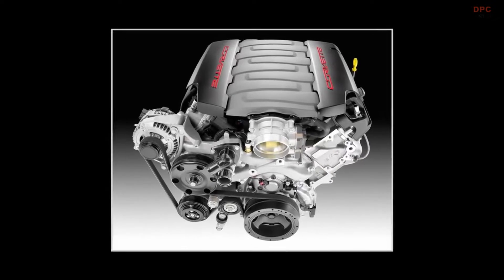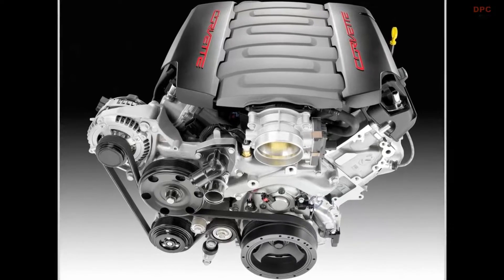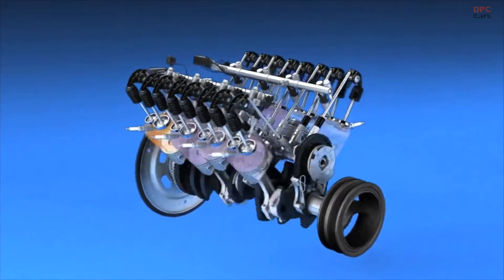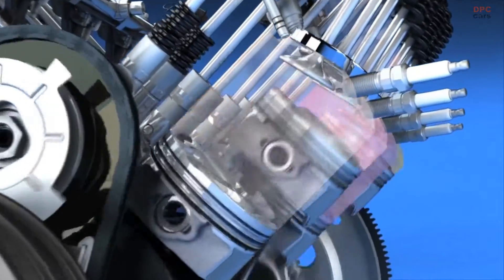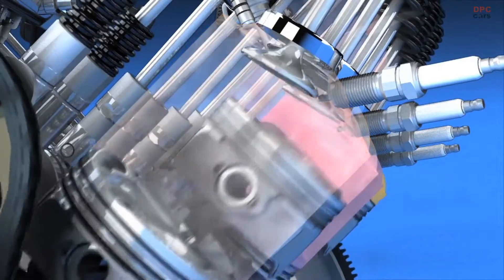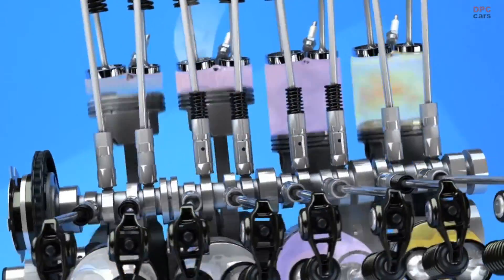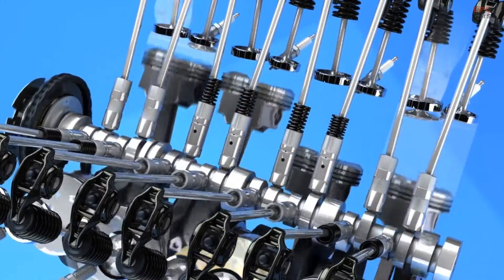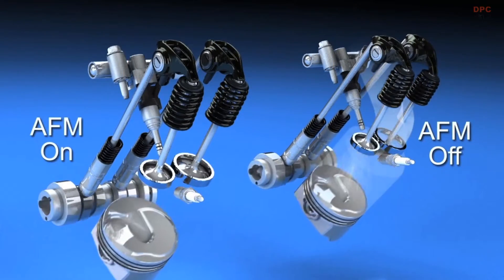Older Gen 5 GM LT1 Engine Powertrain Tech Animation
The Gen 5 GM LT1 engine is a marvel of modern engineering, representing the latest evolution in General Motors' long-standing tradition of producing powerful, reliable, and efficient V8 engines. Debuted in the 2014 Chevrolet Corvette Stingray, this engine has set new standards for performance and technology in the automotive world.

Key Features and Innovations

1. Direct Fuel Injection (DI):

The Gen 5 LT1 engine utilizes direct fuel injection, a significant advancement over traditional fuel injection systems. DI improves fuel atomization, allowing for better combustion efficiency, reduced emissions, and enhanced performance. This technology helps the LT1 achieve impressive fuel economy figures without sacrificing power.

2. Variable Valve Timing (VVT):

The incorporation of variable valve timing allows for the optimization of the engine's performance across a wide range of operating conditions. VVT adjusts the timing of the intake and exhaust valves, ensuring maximum power output at high RPMs and better fuel efficiency at lower RPMs.

3. Advanced Combustion System:

The LT1's advanced combustion system, featuring a 11.5:1 compression ratio, contributes to its impressive power output and efficiency. This high compression ratio is made possible by the precise control of the direct injection system, allowing the engine to run on regular gasoline while still delivering high performance.

4. Lightweight Materials:

The engine block and cylinder heads are constructed from aluminum, reducing overall weight and improving vehicle handling. The use of lightweight materials does not compromise durability, as the LT1 is designed to withstand the rigors of high-performance driving.

5. Integrated Exhaust Manifold:

The LT1 features an integrated exhaust manifold, which helps reduce engine weight and improve exhaust flow. This design also contributes to faster engine warm-up times and more efficient catalytic converter operation, leading to lower emissions.

Performance Metrics

The Gen 5 LT1 engine produces 455 horsepower and 460 lb-ft of torque in its base configuration, with higher-output variants available in performance models like the Chevrolet Camaro SS and the Corvette Grand Sport. This power allows for blistering acceleration and thrilling driving experiences, making it a favorite among automotive enthusiasts.

Applications and Versatility

The LT1 engine is not limited to sports cars; it has found its way into a variety of GM vehicles, including trucks and SUVs. Its versatility and robust design make it suitable for a wide range of applications, from performance-focused vehicles to workhorses that require reliable power and torque.

The Gen 5 GM LT1 engine stands as a testament to General Motors' commitment to innovation and performance. By integrating cutting-edge technology with proven engineering principles, GM has created an engine that delivers exceptional power, efficiency, and reliability. Whether in a high-performance sports car or a rugged SUV, the LT1 engine continues to set the benchmark for modern V8 engines.